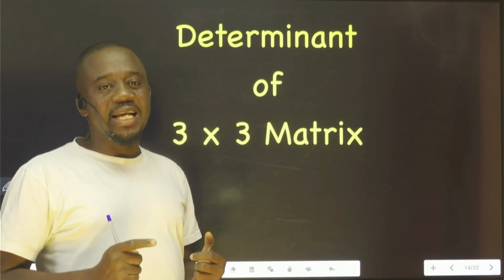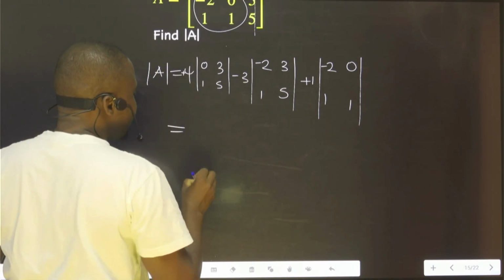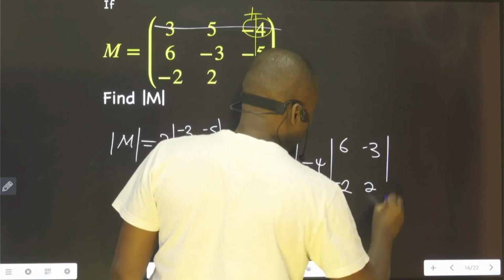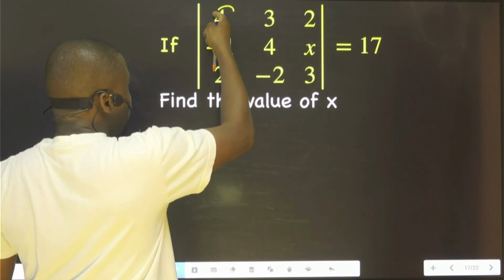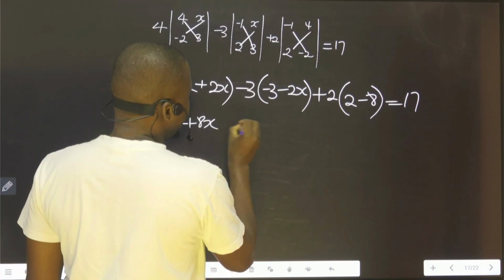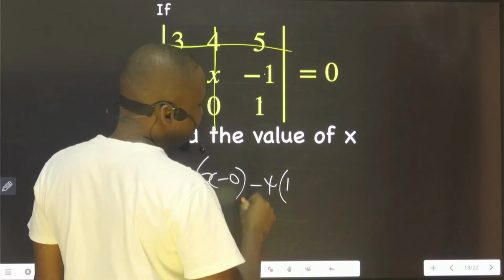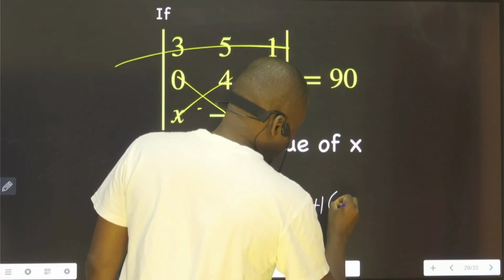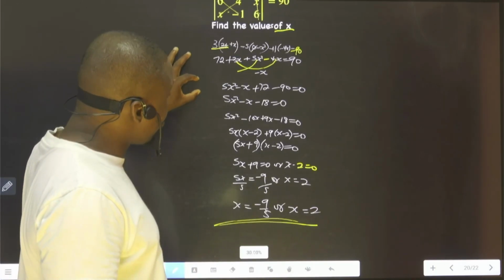How to find the Determinant of a 3 x 3 Matrix - 4 Examples | FULL LECTURE